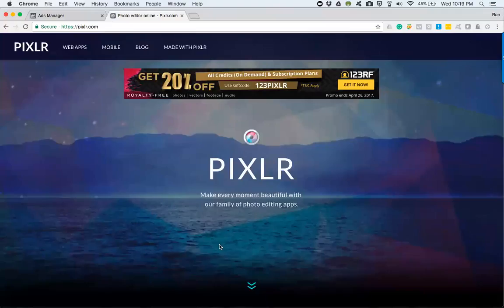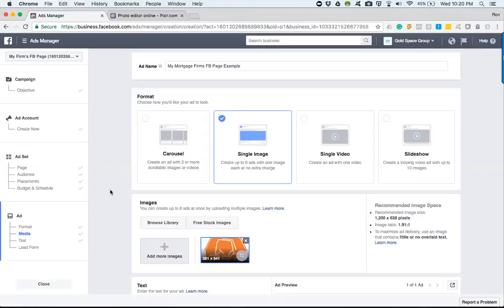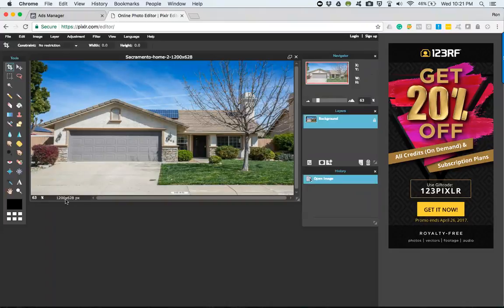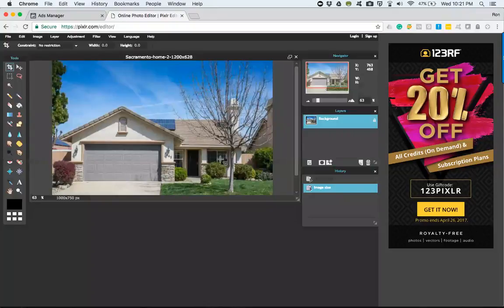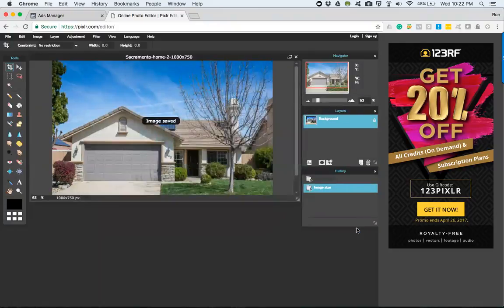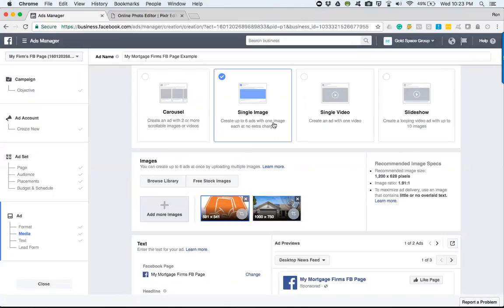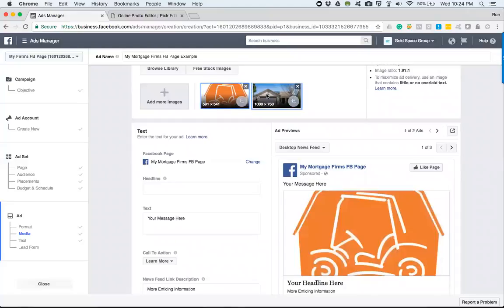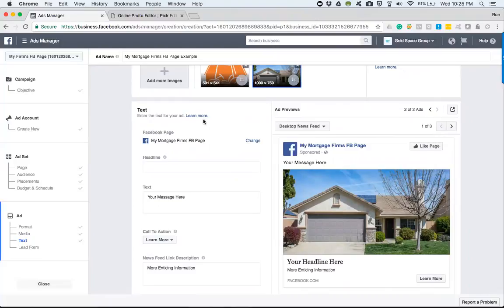Facebook Ads Tutorial Using The Right Image and Best Practices